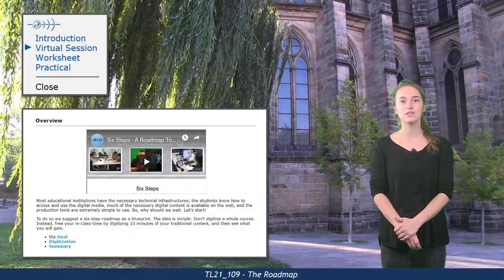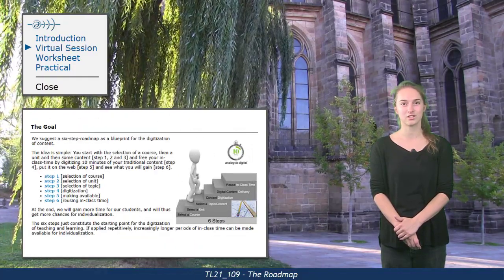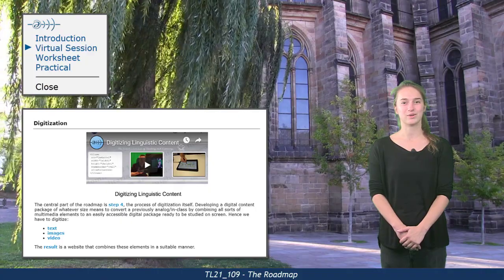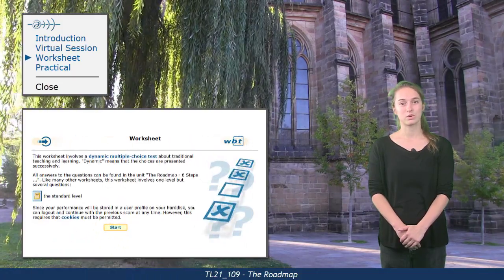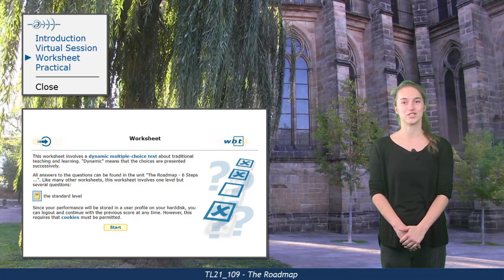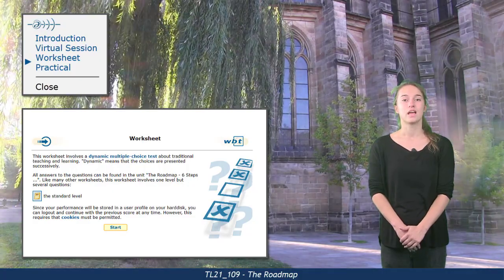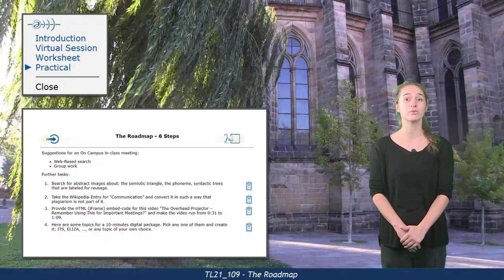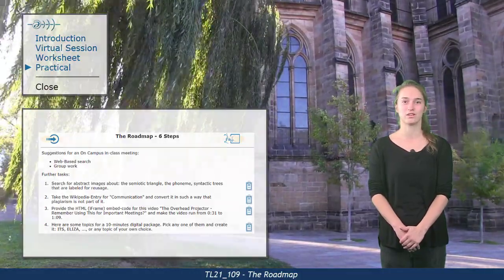TL21_109 - Unit Advice (The Roadmap - 6 Steps)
This short videoclip introduces the central goals of the respective E-Learning unit and provides some guidance as to how to proceed. Speaker: Johanna Pfaudler, supervision and production: Prof. Dr. Jürgen Handke.